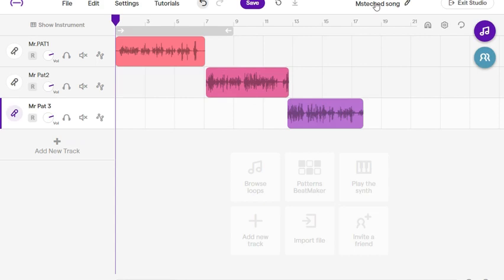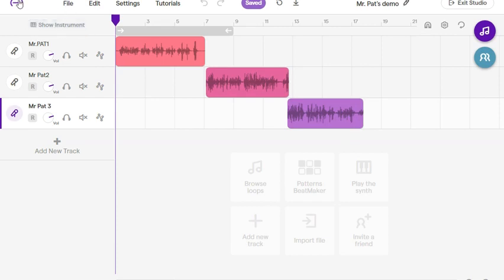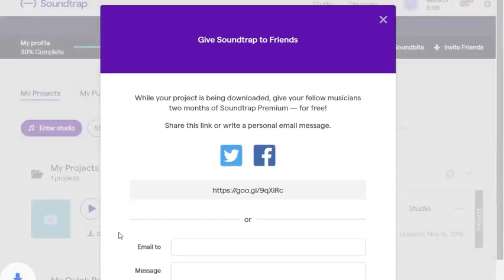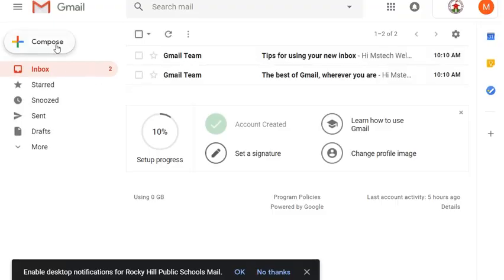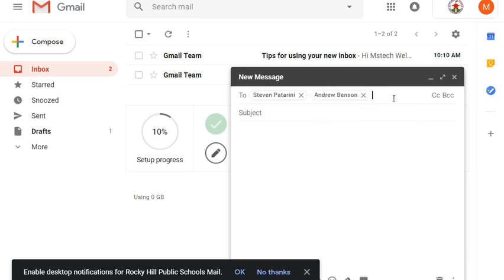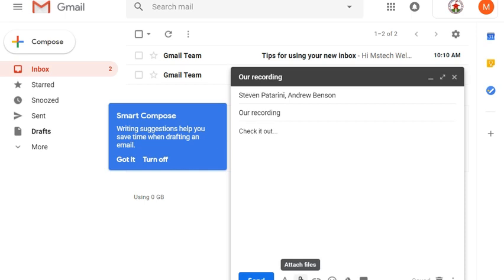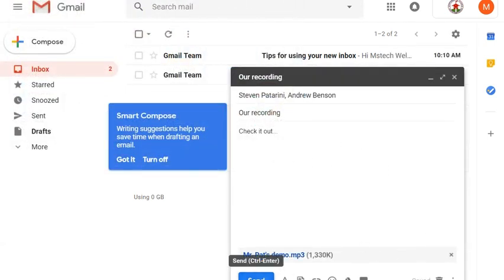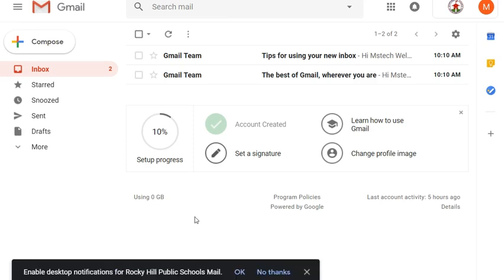How to download MP3 from Soundtrap